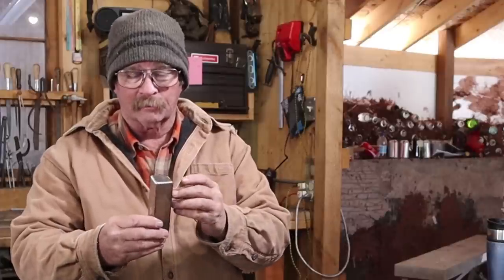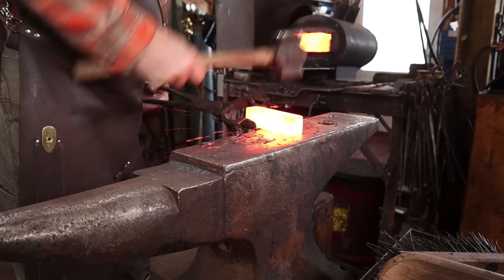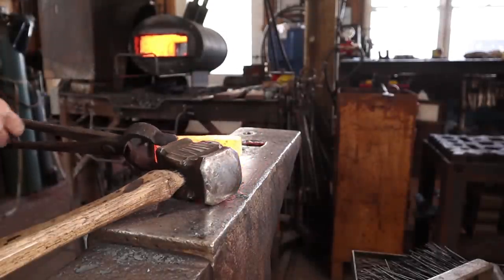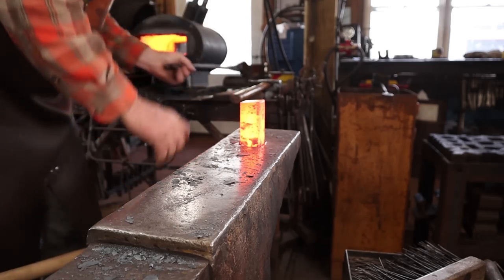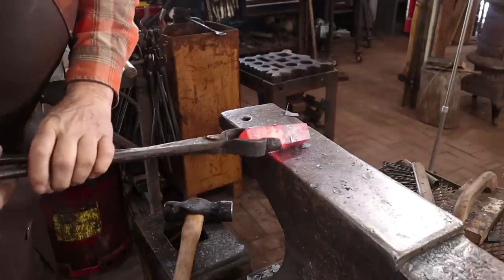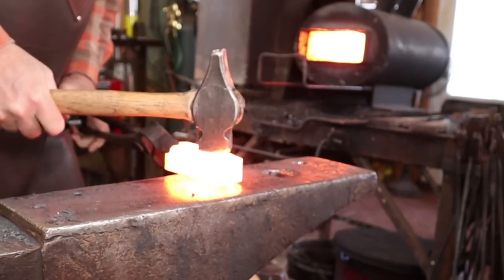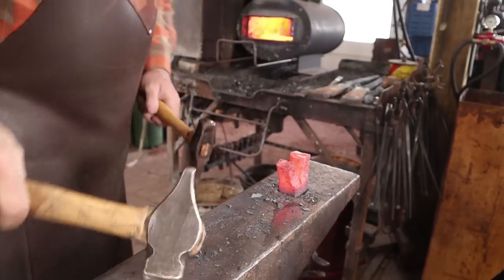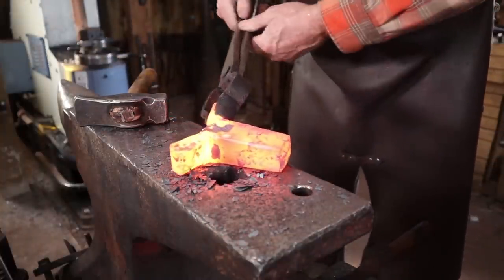Anvil bending or scrolling fork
Forks used for making scrolls or simply bending S hooks can be made in many different ways.  This particular scroll fork fits in the anvil hardy hole.